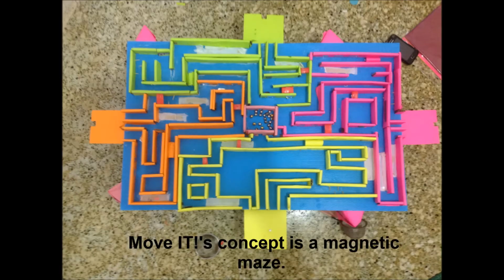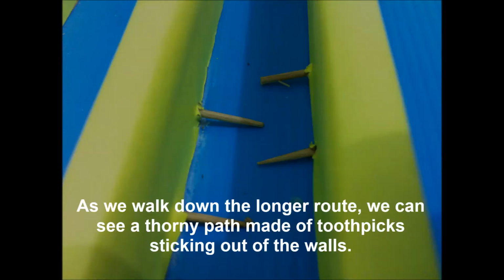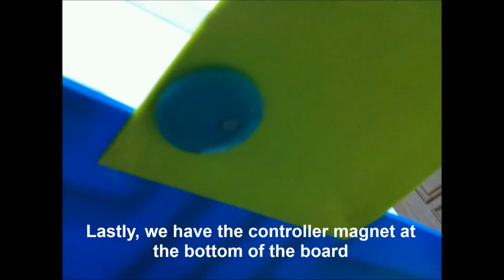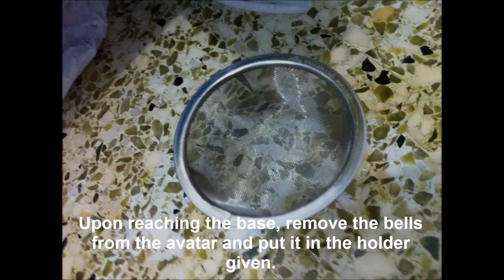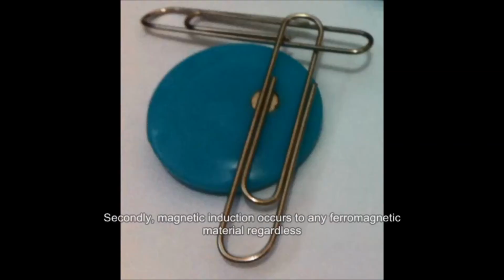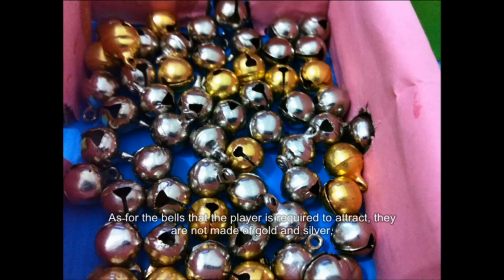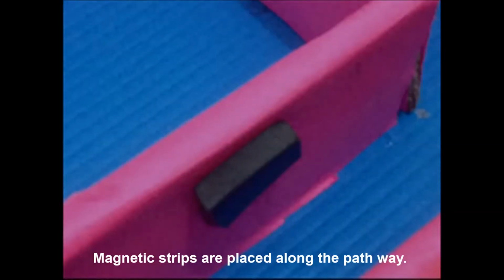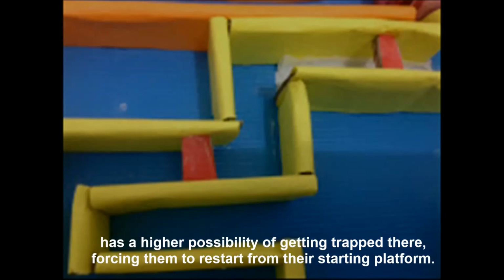4Minutes Star Corporation : Physics Project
The video is made and produced by 4Minutes Star Corporation. Any replication of material without permission granted is strictly not prohibbeted.
Special Thanks goes to the people who made this project possible. Greatest thanks to Starship Entertainment for the song used, Give it to Me Instrumental by Sistar. Also, a huge thank you to members of 4Minutes Star Corporation.~